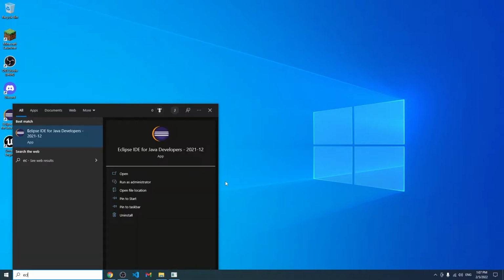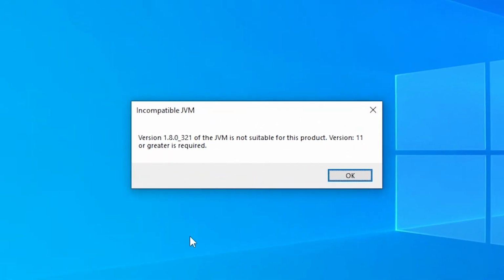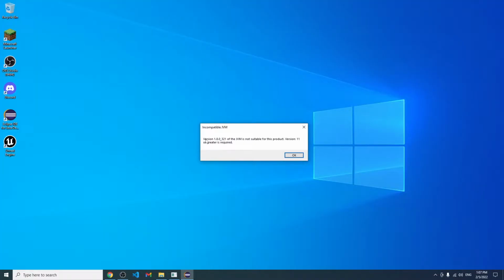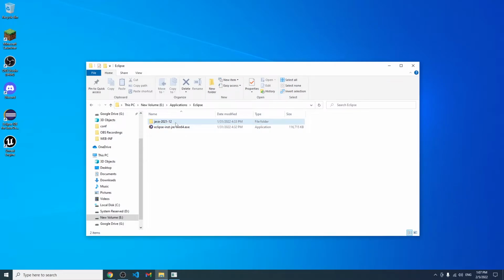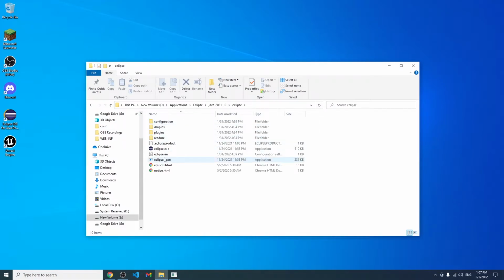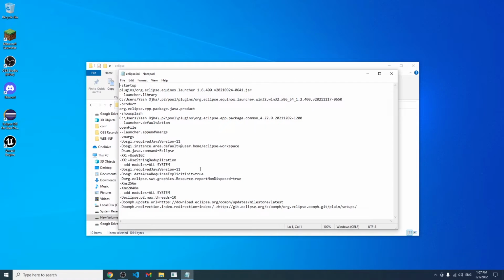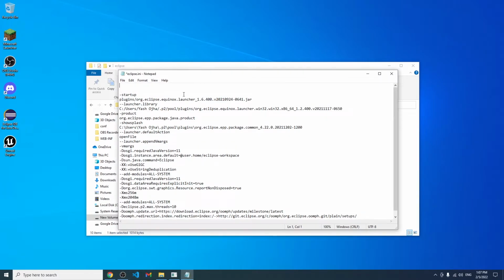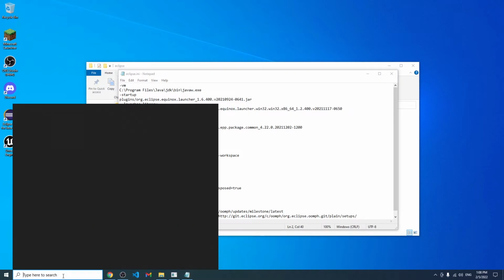Fix Eclipse Outdated JVM Issue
In this video, I show you how to fix an outdated Java Virtual Machine in Eclipse.

There is a common error that some people may find. The issue is that your Java Virtual Machine is outdated and version 11 or higher is required. However, there is a simple fix to this issue.